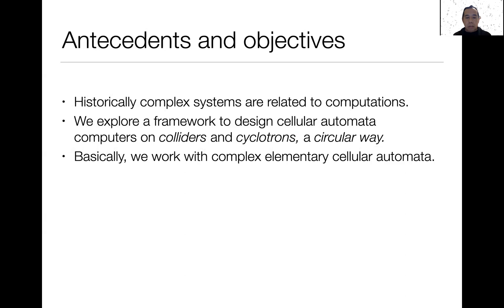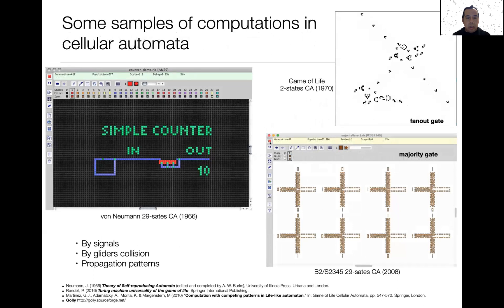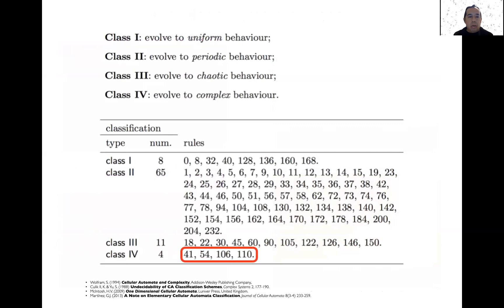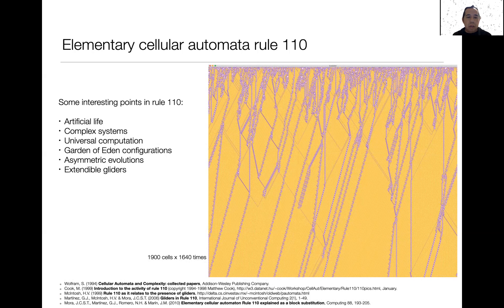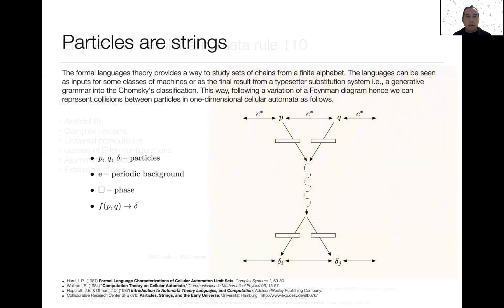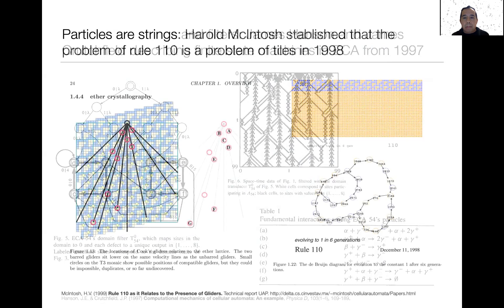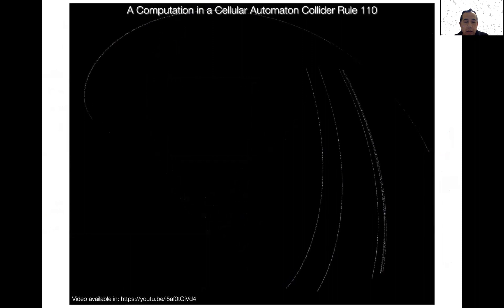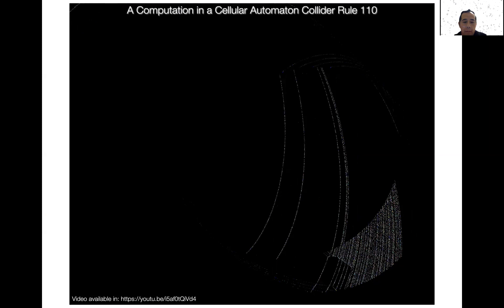Dr. Genaro Martinez on Collision-based Computing with Cellular Automata at AUTOMATA 2020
26th International Workshop on Cellular Automata and Discrete Complex Systems (online/originally Stockholm Sweden), 11th August 2020.
An IFIP WG 1.5 event hosted by Oxford Immune Algorithmics and the Algorithmic Dynamics Lab.